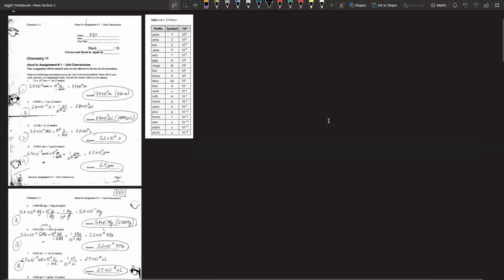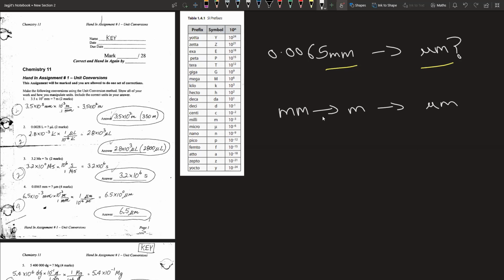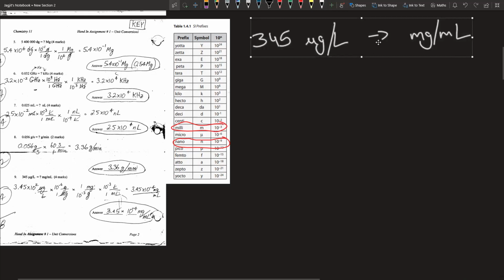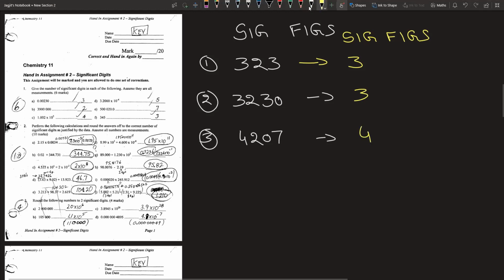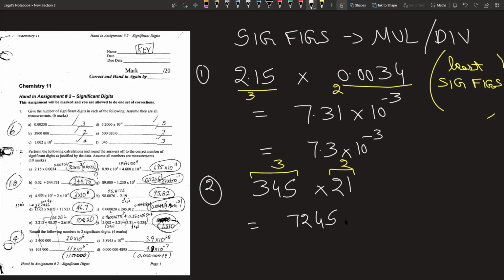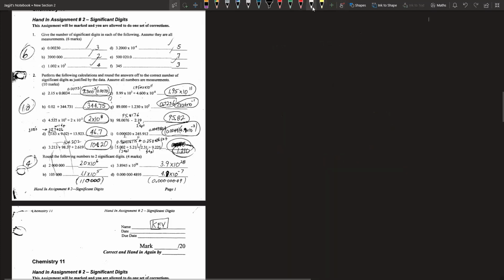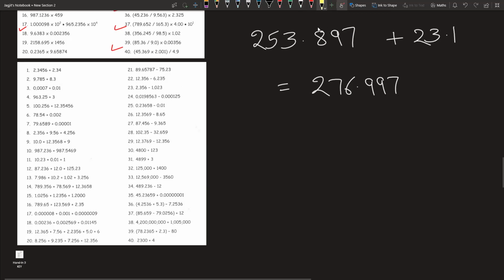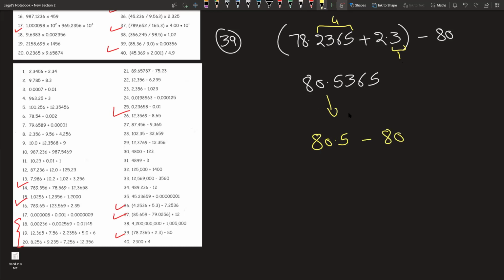20200905 Unit Conversions, Sig Figs - Multiplying, Dividing, Adding, Subtracting | Chem & Phy 11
20200905 Unit Conversions, Significant Digits   Multiplying, Dividing, Adding, Subtracting | Chemistry 11 | OOTB Tutoring

We offer online tutoring services for Math (Pre-Calculus, Calculus), Physics, Chemistry, Biology, Sciences and English. We have been serving residents of Surrey, BC for over 10 years and are rated best tutoring center in our area.